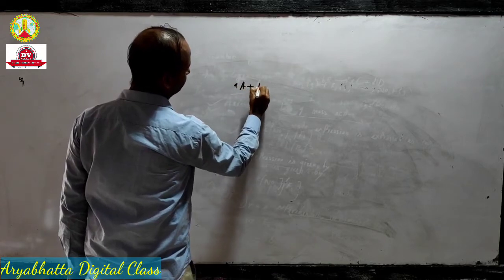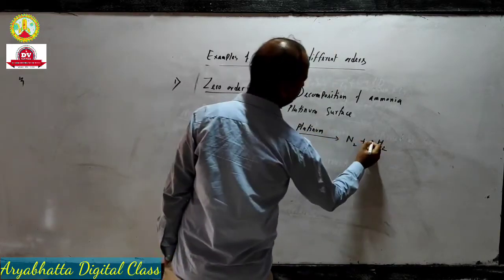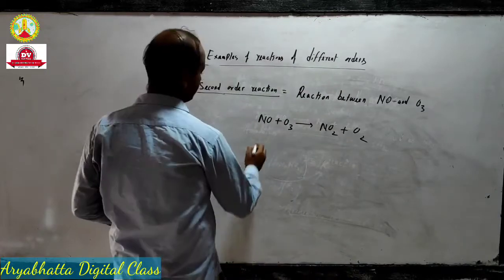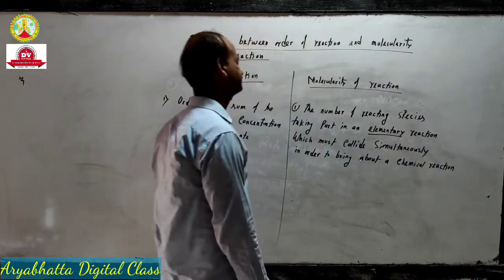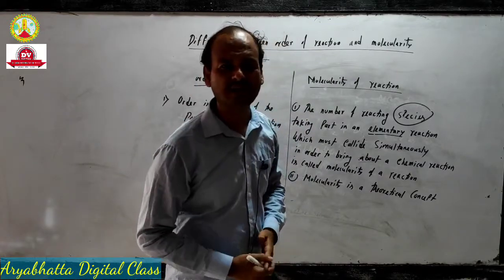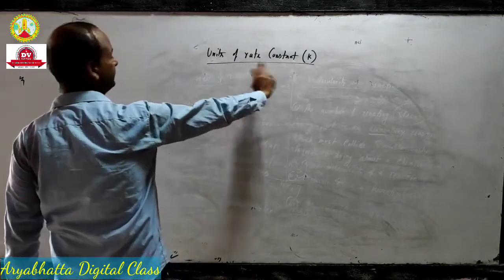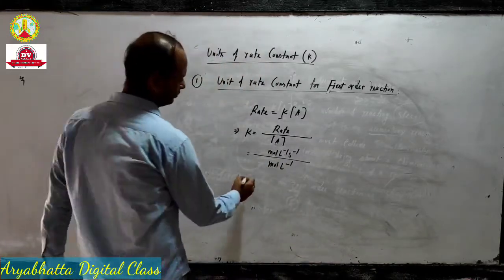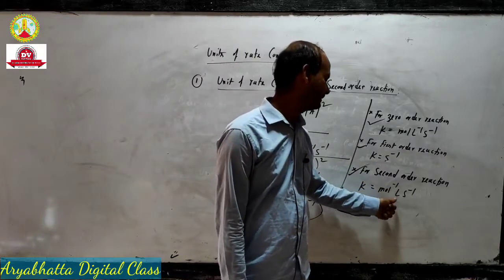Class 12 | Chemistry | Chapter 4 | Chemical Kinetics | Lecture 6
Aryabhatta Digital Class: Rate law, reactions of different orders, unit of rate constant